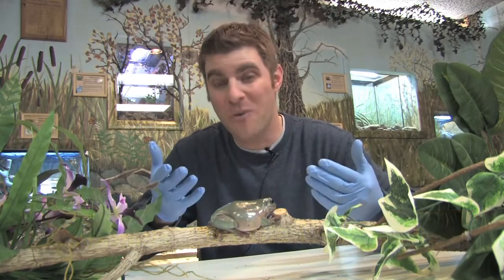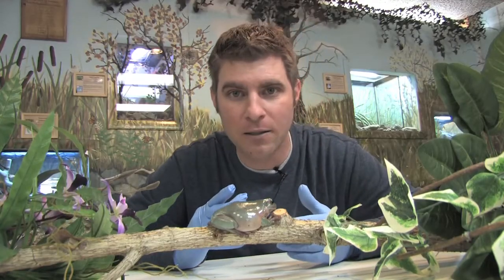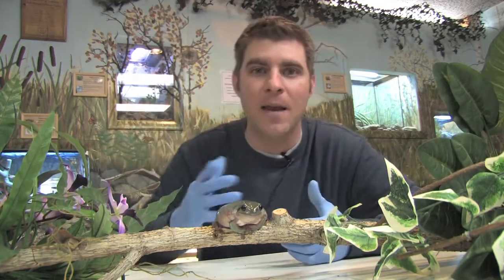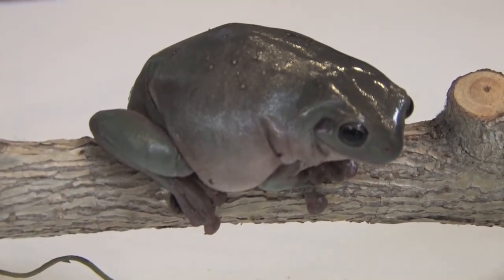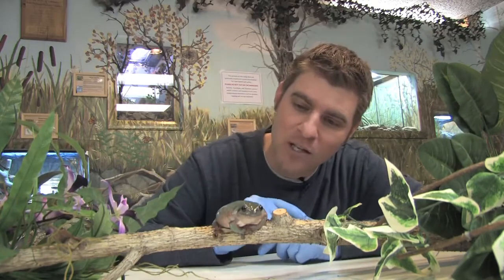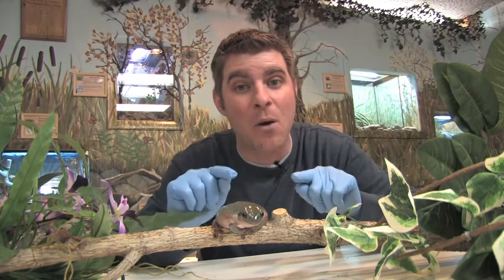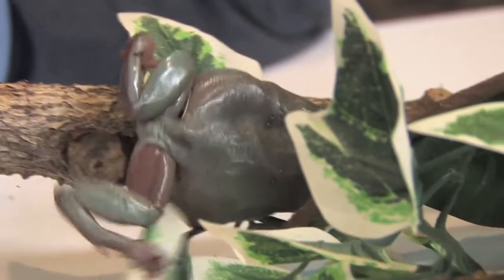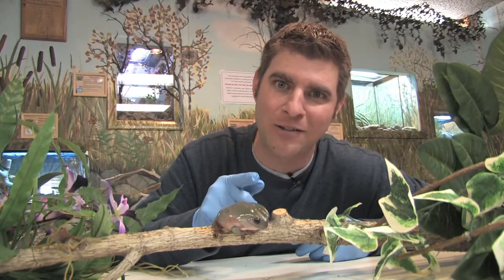Frog on a Log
Jeff the Nature Guy kicks off a series on amphibians with a White's Tree Frog, a slimy frog with some amazing toes.